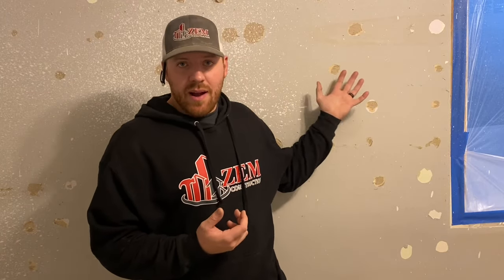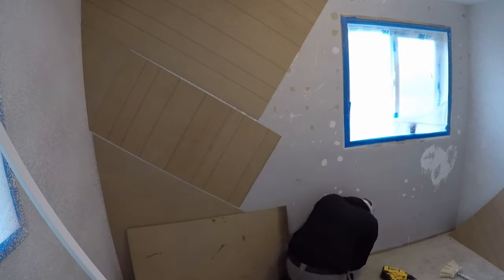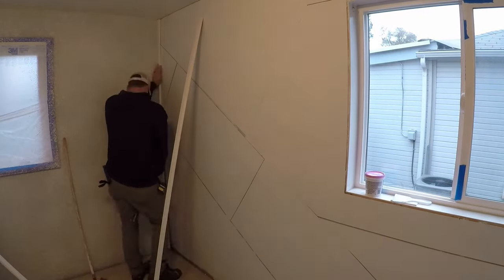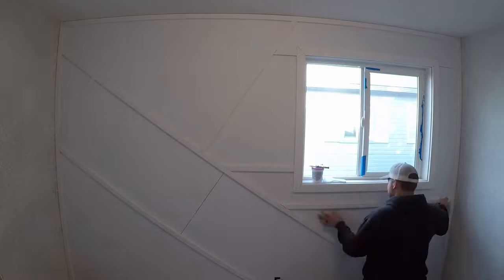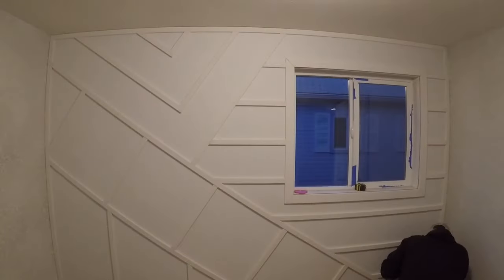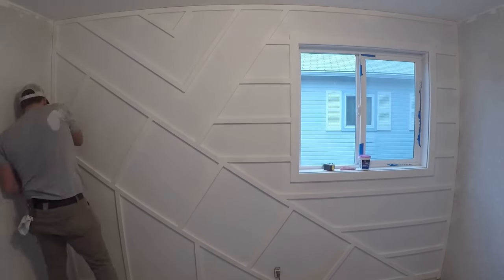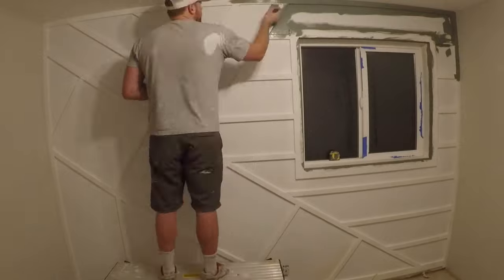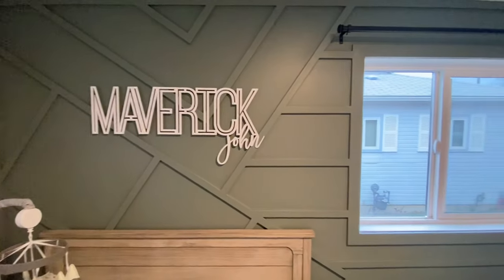Modern Accent Wall | Nursery Remodel | Time Lapse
Get an inside look on how a professional remodel contractor takes on a more simple DIY type remodel project. I use time lapse to speed things up a bit. Please check out the channel for larger scale remodels and other great content.

Design inspiration. Go check them out!

These are the actual tools I use on the remodel projects and I stand behind them as great products.

Tile Leveling System!
 - affordable and work great!

Canless Recessed Wet Location Lights
Laser Level
Dewalt Drills
Dewalt recip saw
Dewalt Framing nailer
Dewalt Brad nailer
Stapler
Dewalt Flexvolt Circular saw
Dewalt Multi Tool
Dewalt Drywall Cut Out Tool
Dewalt Angle Grinder
Ridgid Tile Saw
Ridgid Shop Vac
Texture Hopper
Air Compressor
Dewalt Tool Storage Bins
Ryobi Miter Saw
Ridgid Miter saw stand
Ridgid Job Site Table Saw
Ridgid Hybrid Table Saw